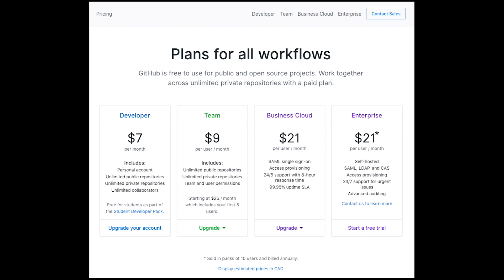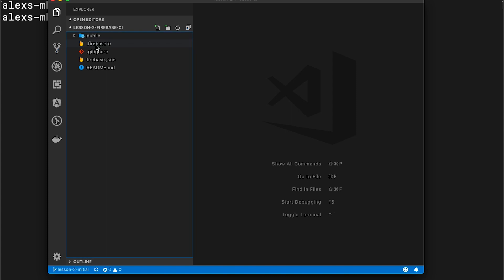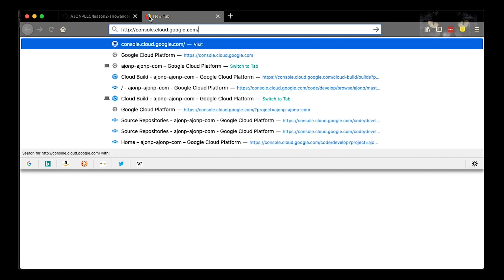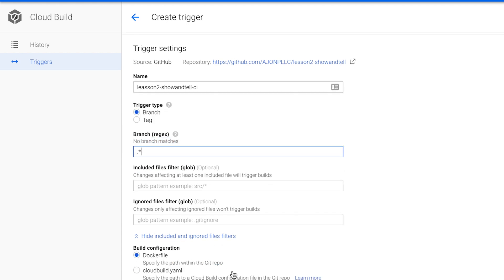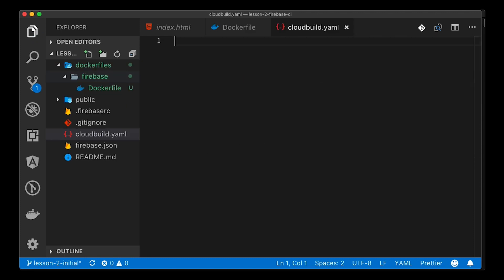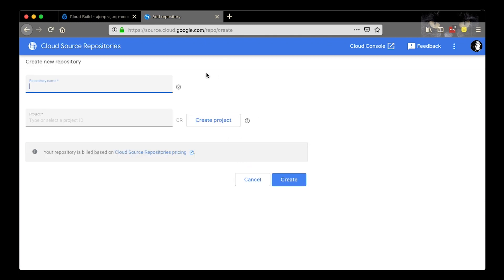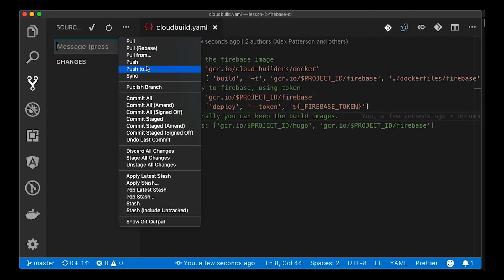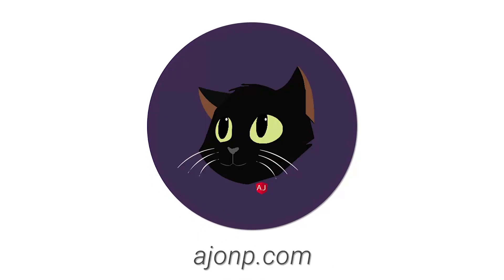Firebase CI/CD Using Google Cloud Build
1. Source Code Repositories Pricing
2. Create Github Repository
3. Create Google Cloud Source Repository
4. Create Dockerfile for uploading to Firebase
5. Create cloudbuil.yaml for Google Cloud Build to trigger build
6. Setup Triggers
7. Commit to cause a trigger to run
8. Update content to change Hello World